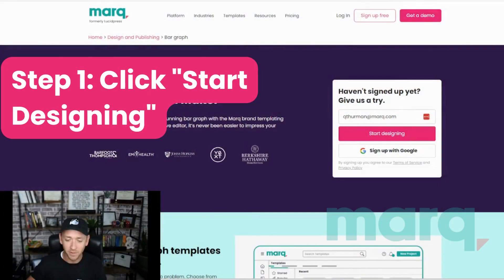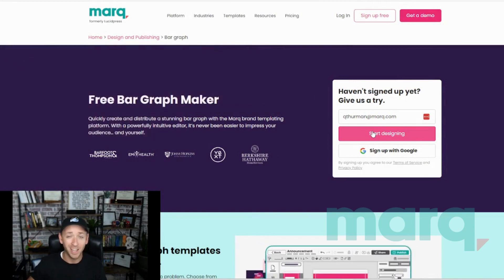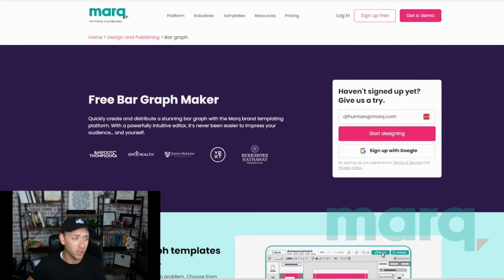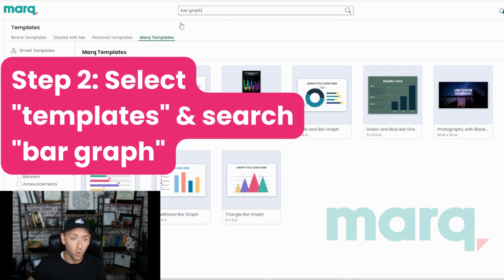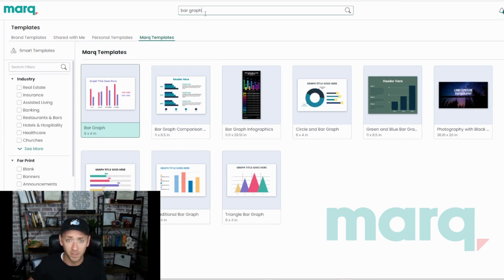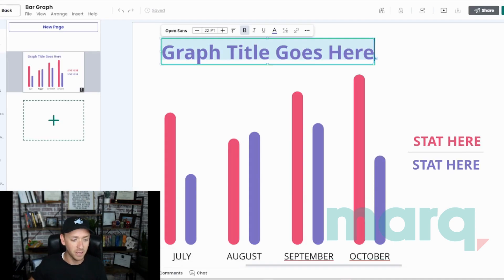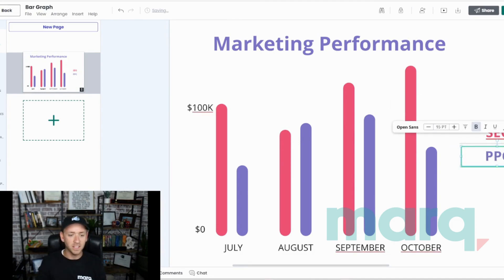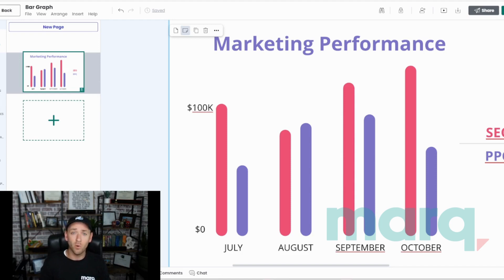How To Use Free Bar Graph Maker | Marq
Check out a quick and easy tutorial on how to use Marq's free background remover tool, and then take your new image and add it to your visually stunning designs!